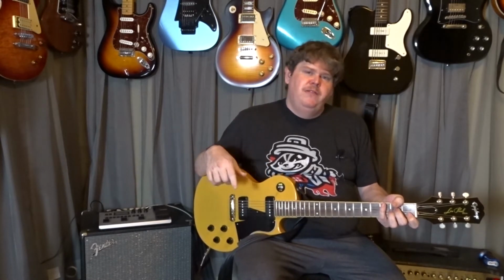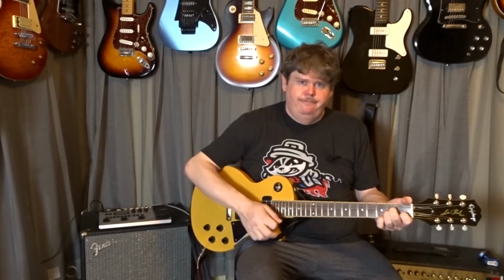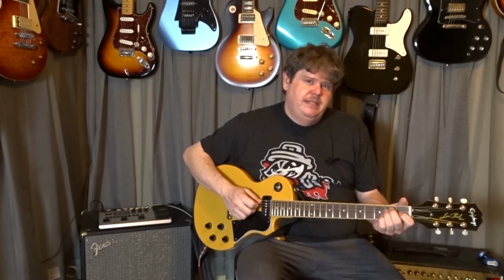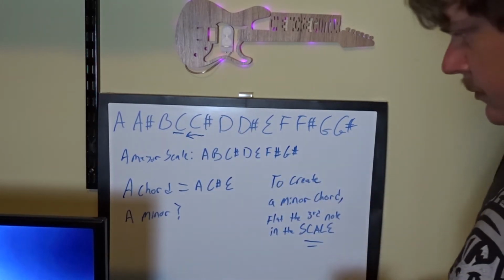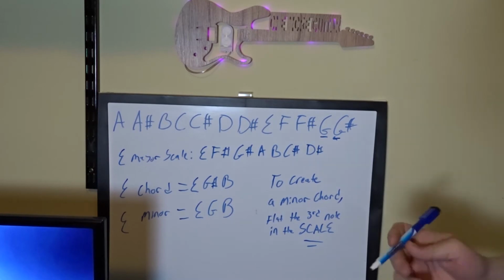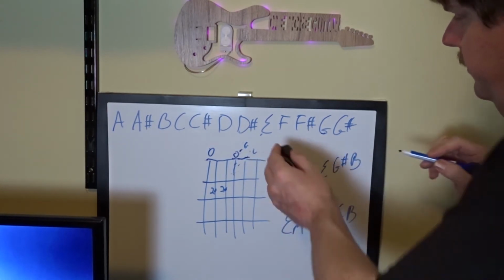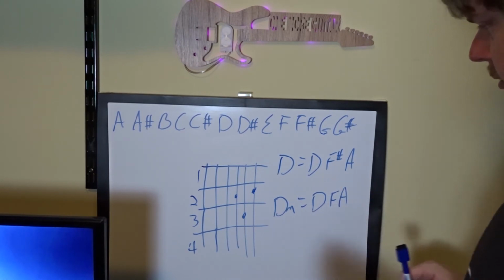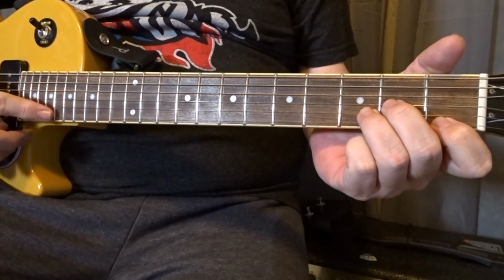Open Minor Chords| L9 | Beginner Guitar Lessons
0:00 - Intro
2:24 - Major vs minor chords
5:21 - How to create a minor chord
8:18 - 3 open minor chord examples
12:26 - Final